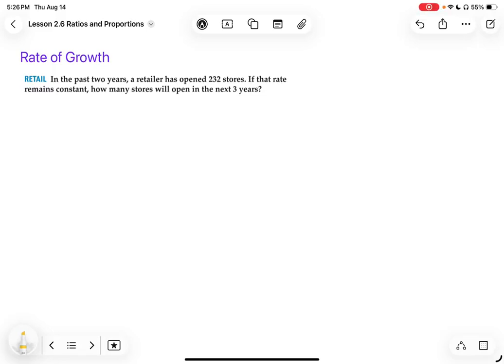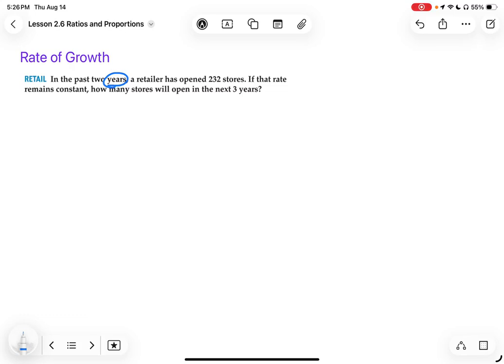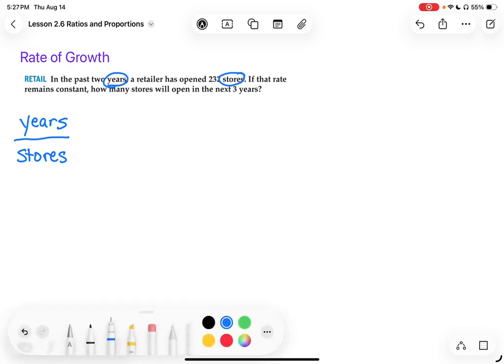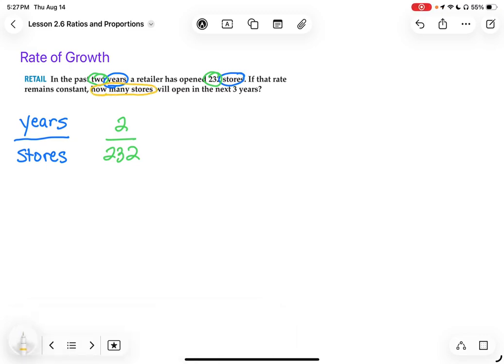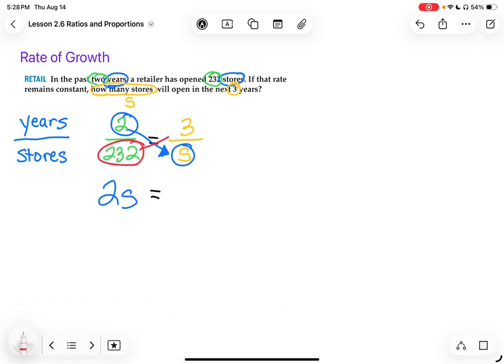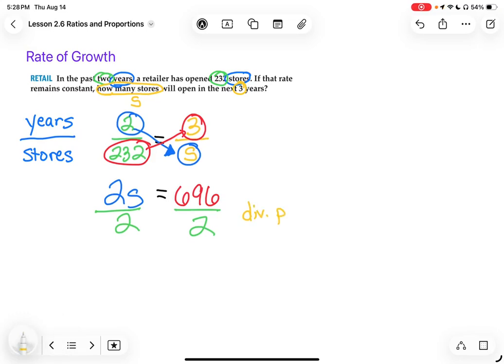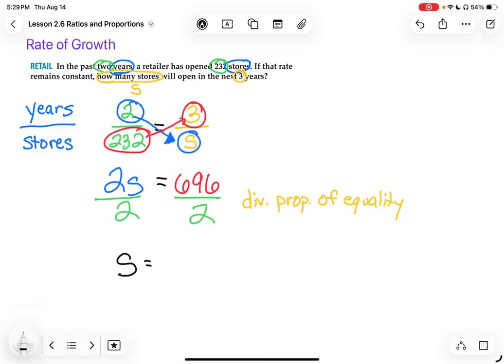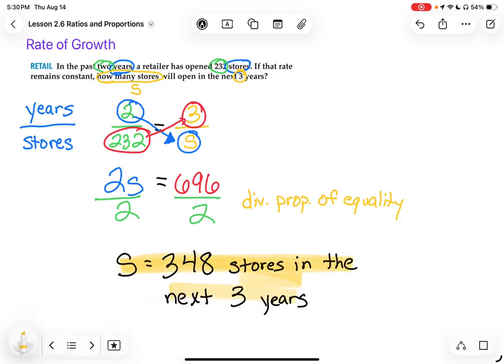Lesson 2.6.4 Ratios and Proportions: Rate of Growth